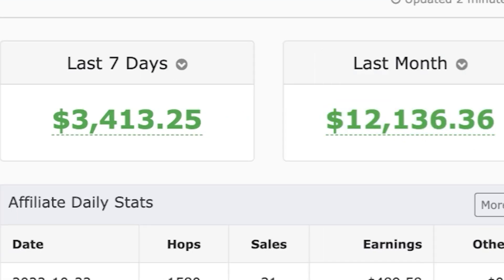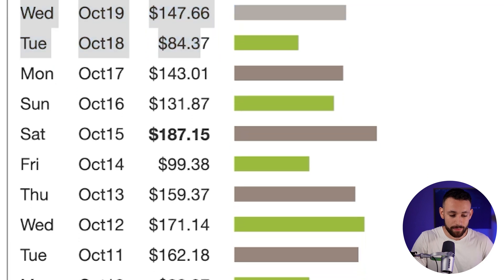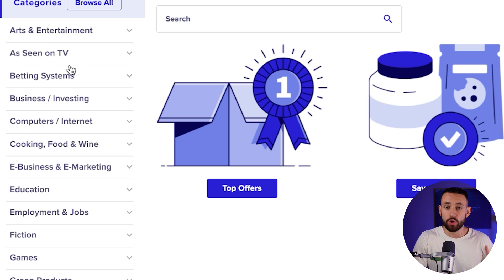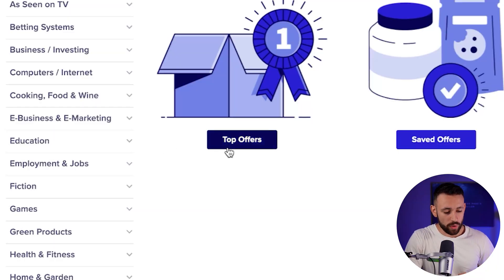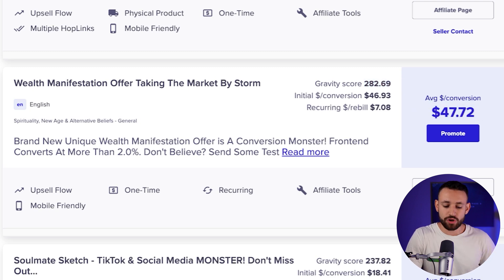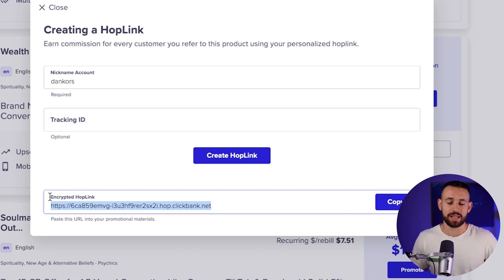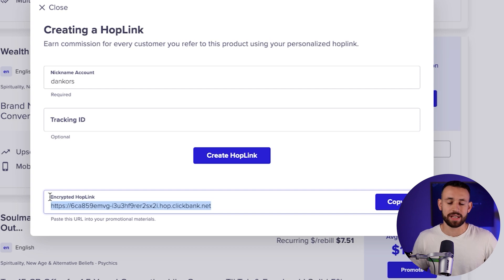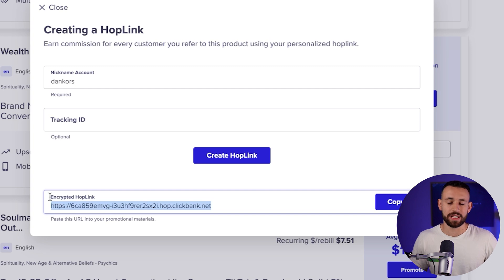SECRET AUTOPILOT Clickbank Method For Beginners in 2022 (NO WEBSITE!) Affiliate Marketing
✅ NEW MASTERCLASS ✅ How To Earn $100,000 online in under 1 year following 5 simple steps without ANY product... (LIMITED SPOTS!)

SECRET AUTOPILOT Clickbank Method For Beginners (NO WEBSITE!) Affiliate Marketing 2022

Timestamps:
00:00 - Intro
00:48 - Step N.1
02:52 - Step N.2
3:51 - Secret #1
7:10 - Secret #2
8:20 - Step N.3
9:20 - Secret #3